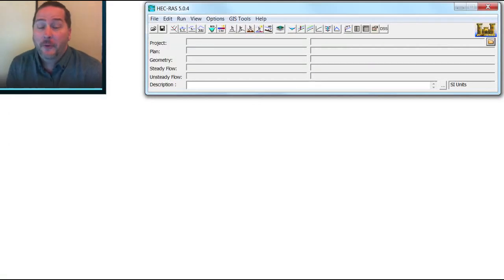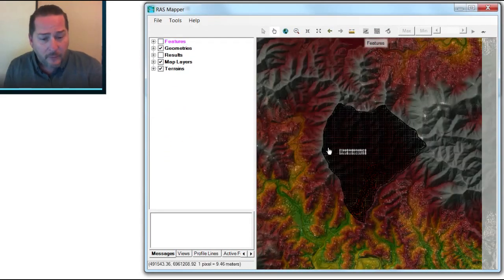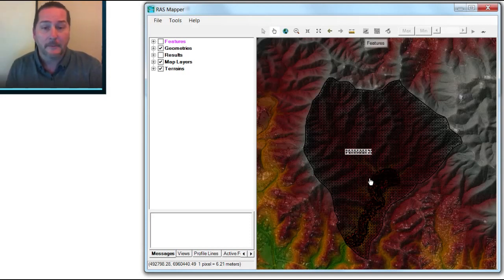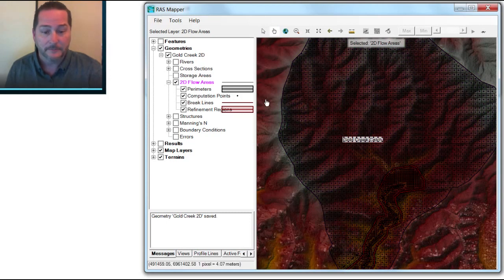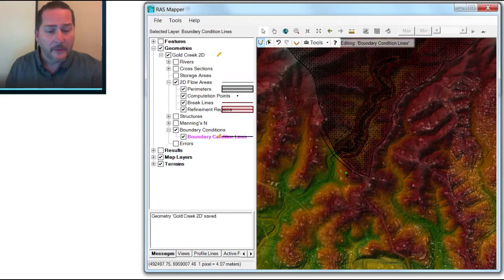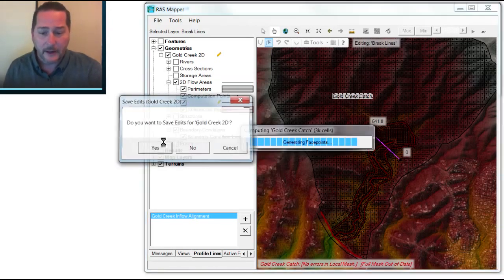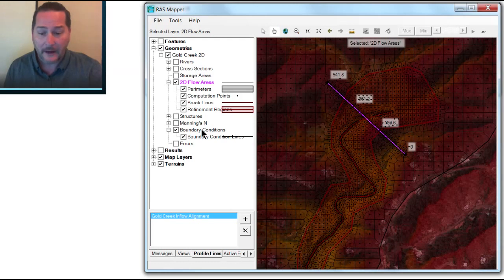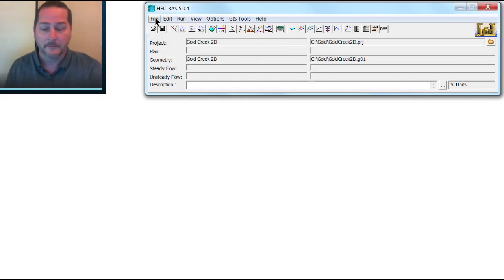HEC-RAS Basics Part 4 of 8: Internal and external boundary condition setup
Some of the menu items shown in this video are outdated; please for an updated start-to-finish model setup using current software versions.

This video demonstrates adding an internal boundary condition using HEC-RAS. This exercise covers a very basic model setup; if you are looking for something more detailed, please send an inquiry using the contact form Please subscribe to this channel to receive updates when new videos are posted.